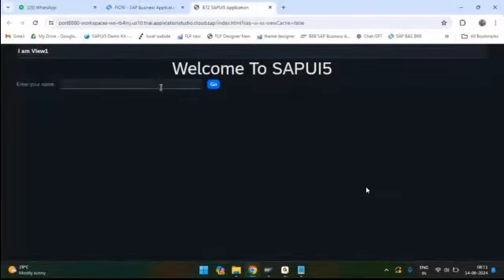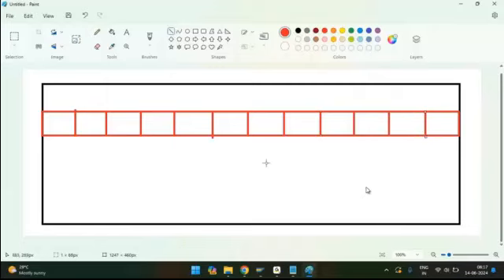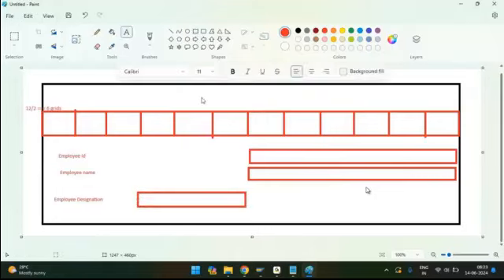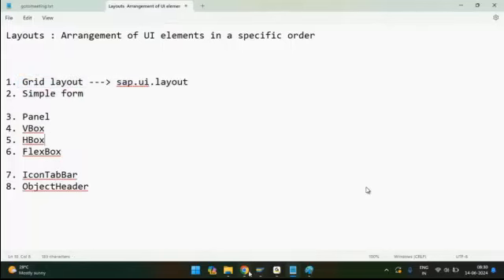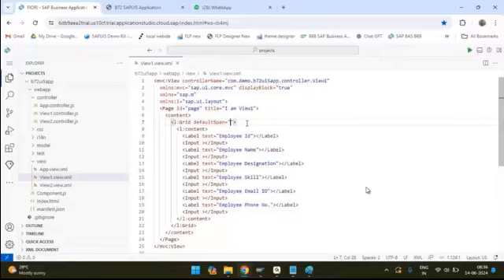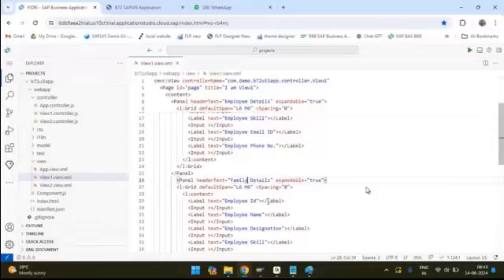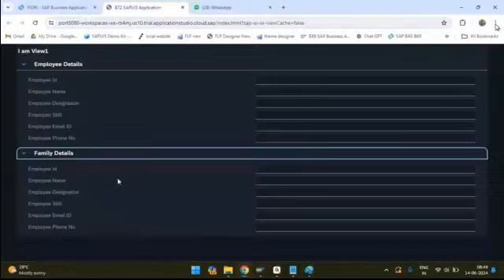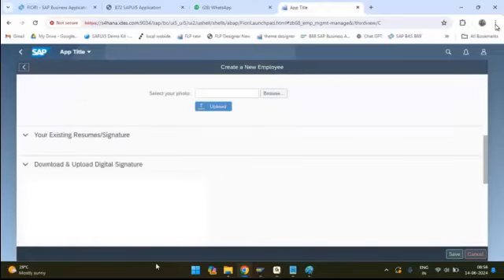13.SAP UI5 FIORI Layouts - part1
Welcome to Part 1 of our deep dive into SAP UI5 application layouts! In this video, we’ll explore how to structure your SAP Fiori apps using powerful layout controls that ensure responsiveness, usability, and clean design.